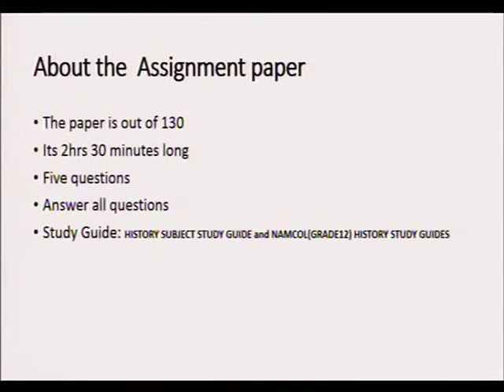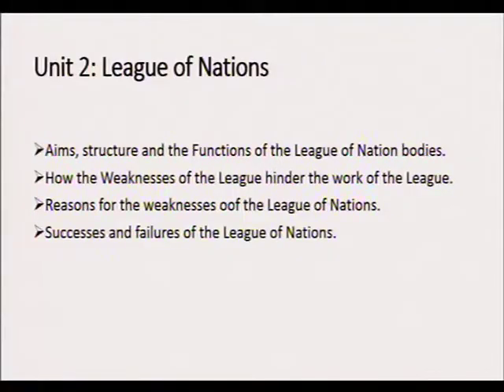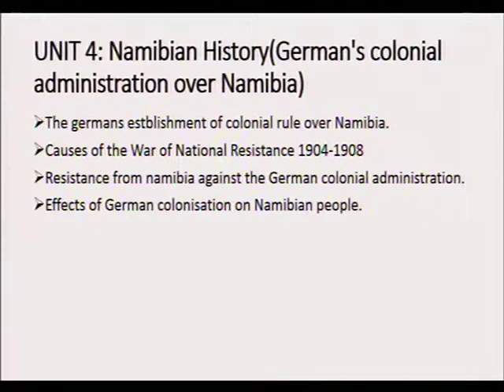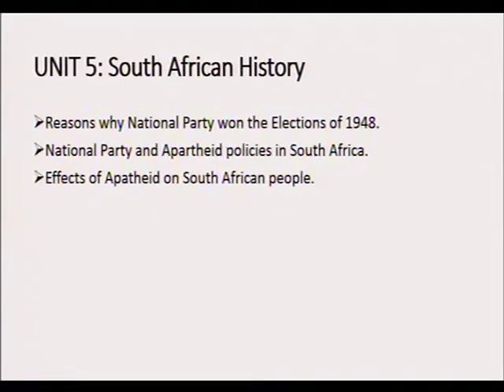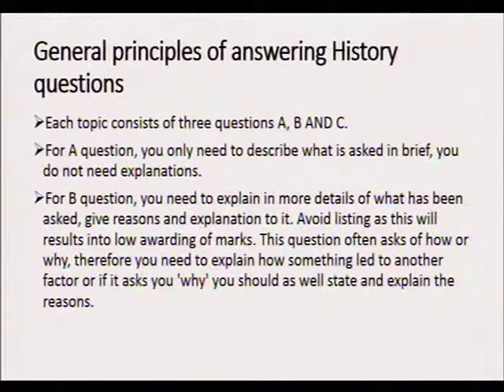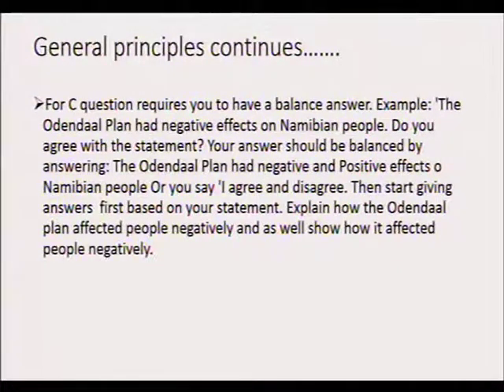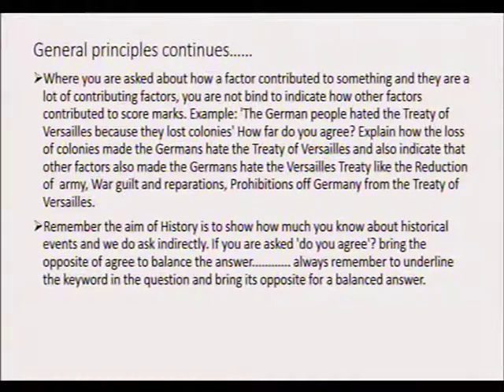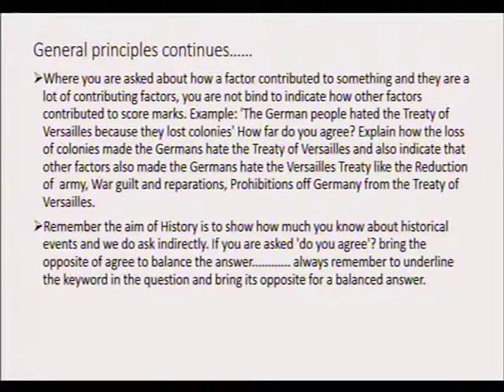14. IOL CC AB2018 ACS-HIS11